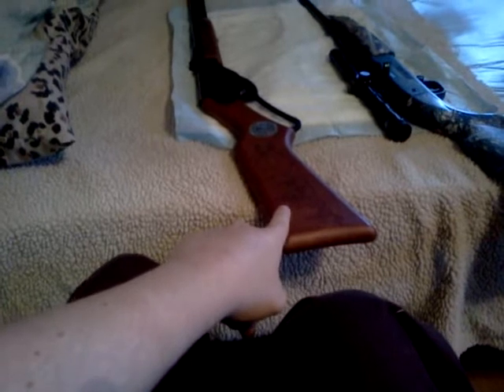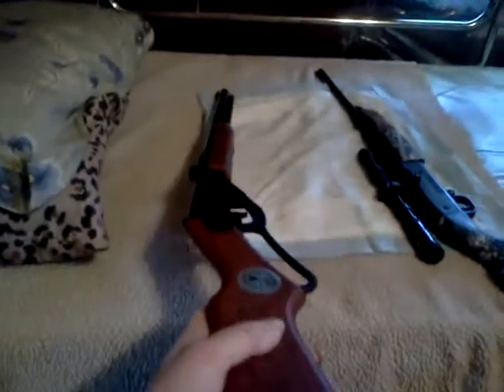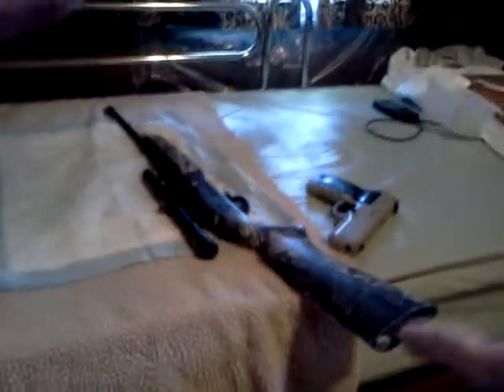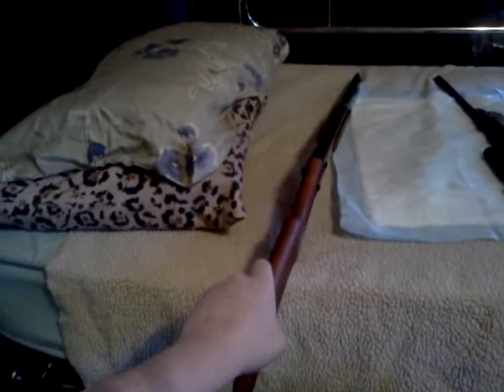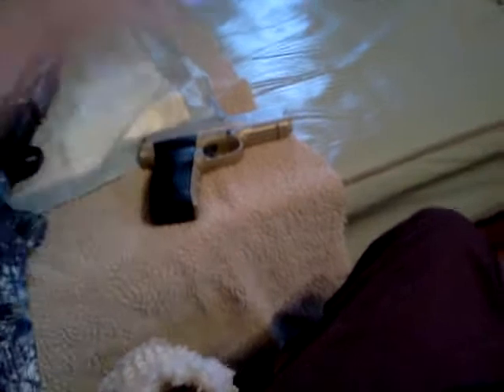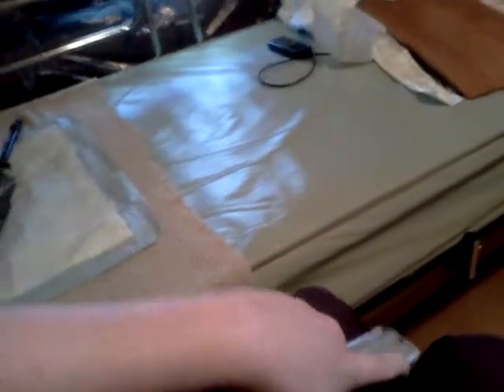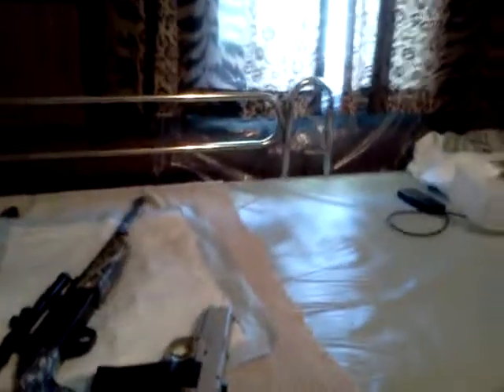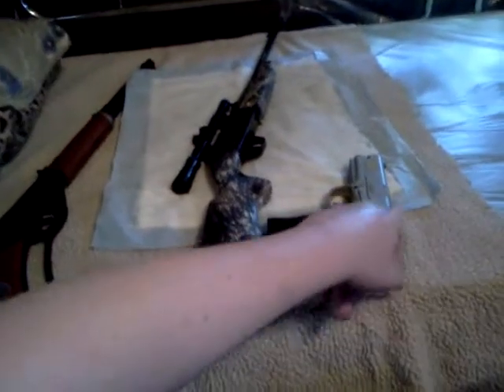MY GUN COLLECTION